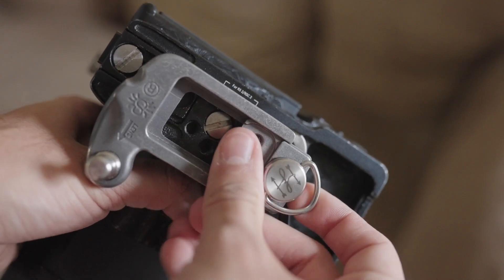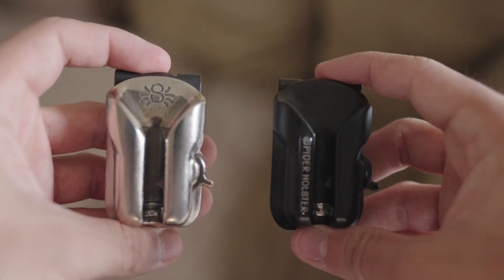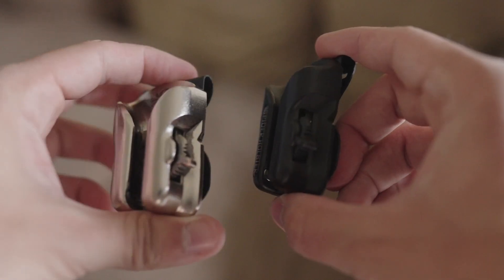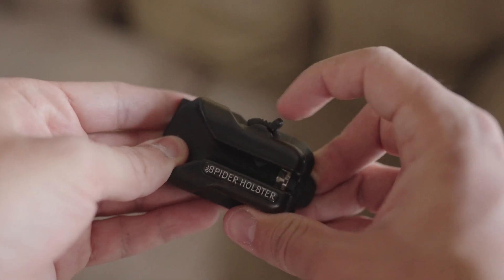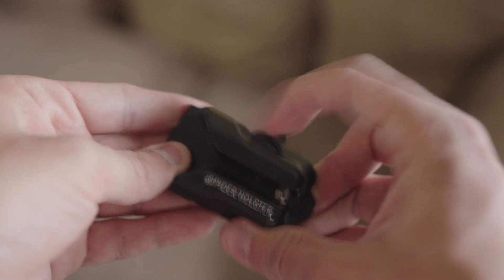If You Can Only Buy ONE Camera Accessory, Buy THIS || Spiderlight Camera Holster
Looking to take your photography to the next level? Look no further! Join me as I talk about the ultimate camera accessory - the Spiderlight camera holster. With over three years of experience and 150+ shoots, I swear by this game-changing gadget. Discover how the Spiderlight camera holster can enhance your photography sessions and never miss a shot again.

And by the way, if you're a wedding photographer, this is something you NEED.

LINK TO PURCHASE (I make no money off of this)

Let me know if you have any questions; I would love to answer them.